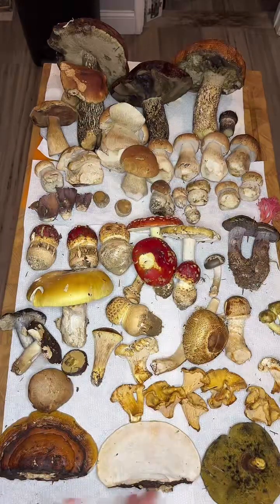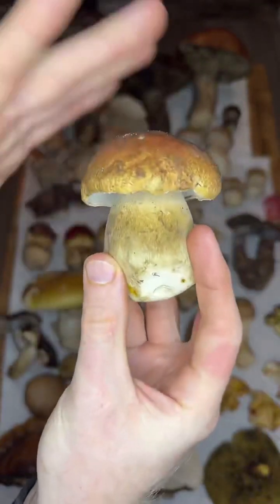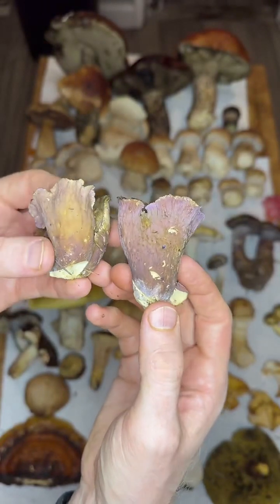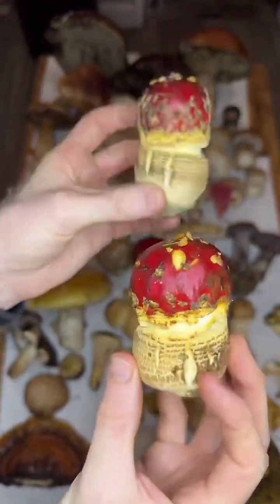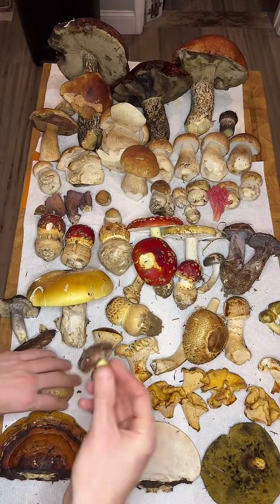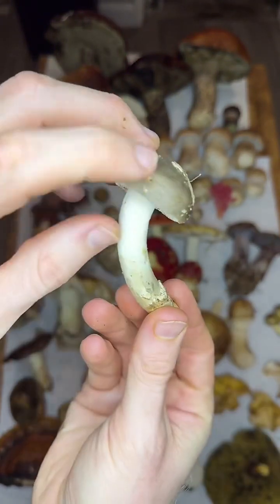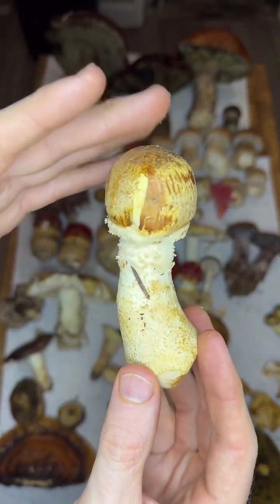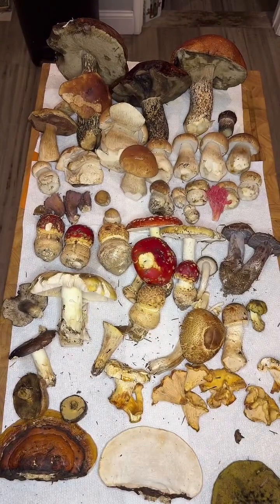California Fall Mushroom Identification Guide: Quick Overview of Edible and Toxic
Mendocino mushroom diversity survey!